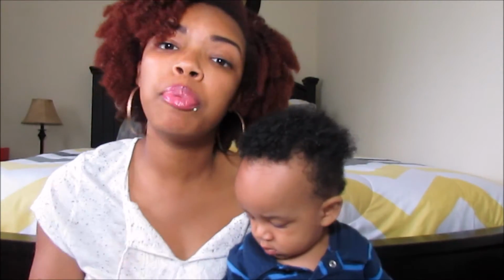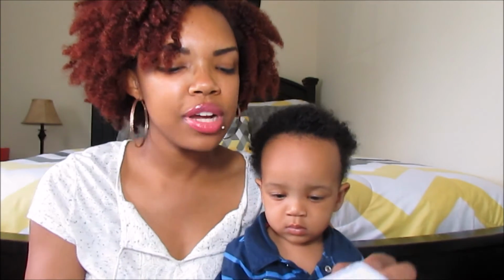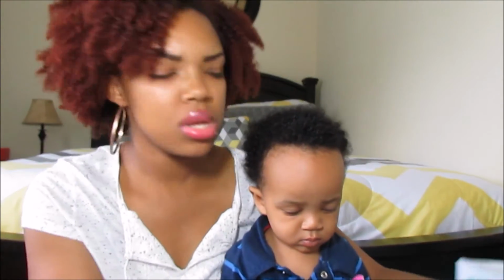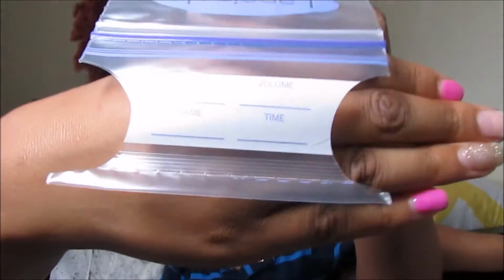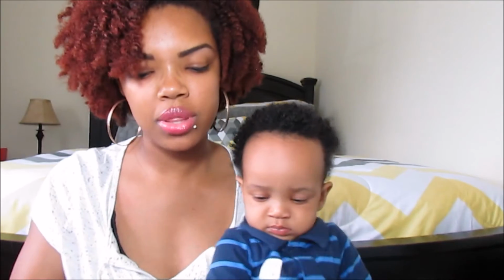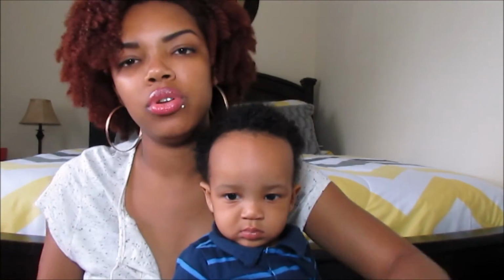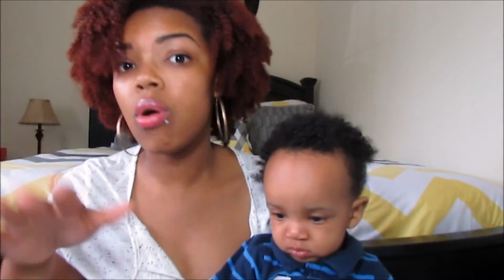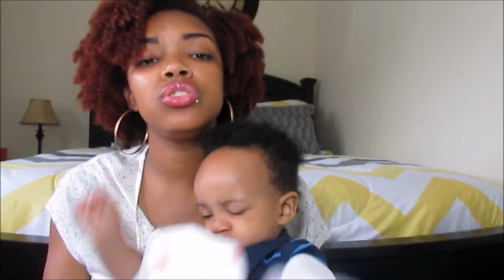Breastfeeding Top 5 MUST Haves (Really) - ReneaAndBaby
From Us ... To You!

People always told me what I needed to breastfeed and I didn't need it. So this video is my top 5 things I actually used and still use and are essential to breastfeeding! Hope you enjoy

PLEASE Comment!! I like to hear you guy's feedback 😙

ABOUT US 👪 :

My name is Renea and I have a beautiful son named Shaquille Jr. (You will hear me call him a lot of different nicknames!!)

You will see a lot of different videos on our channel. Video Tags, Pregnancy Updates, Baby Updates, Breastfeeding, Natural Hair Tutorials, Random Days in Our Life Vlogs, Hanging Out With Friends & Generally us opening our door and sharing our life with you!

Camera I use : Canon SX400 IS